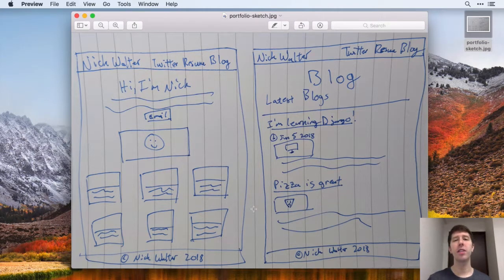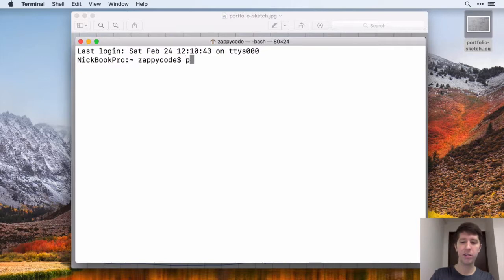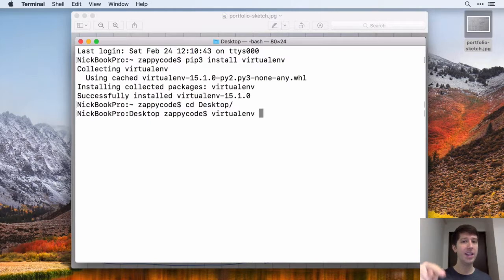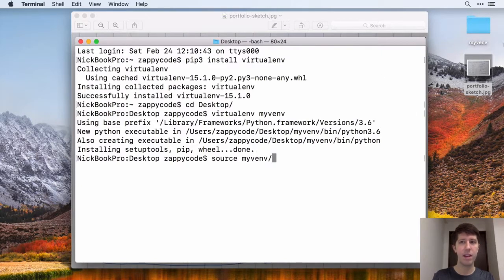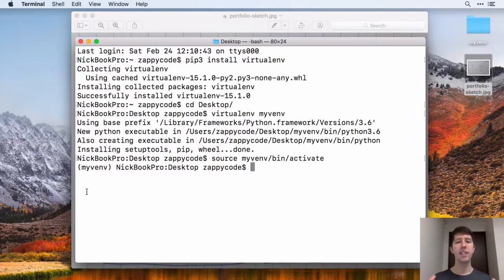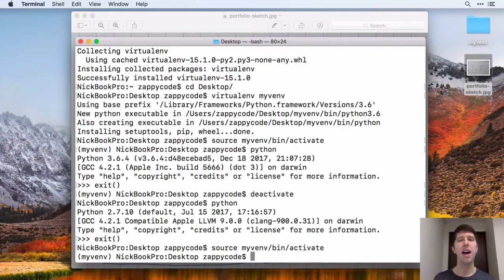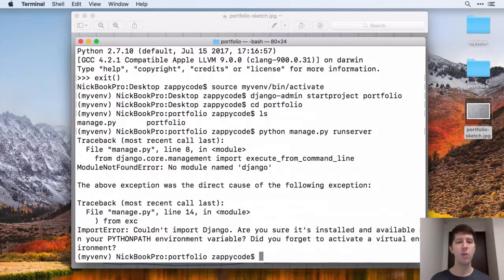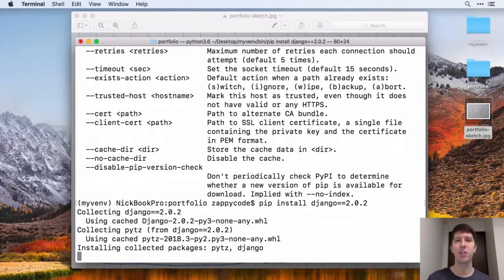18 Virtualenv environment